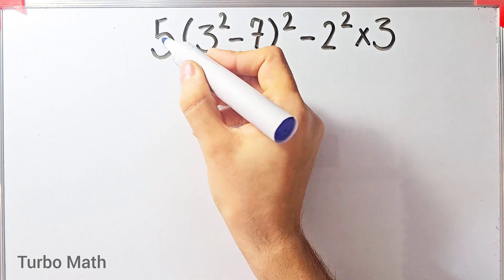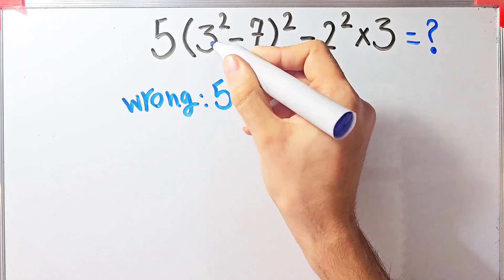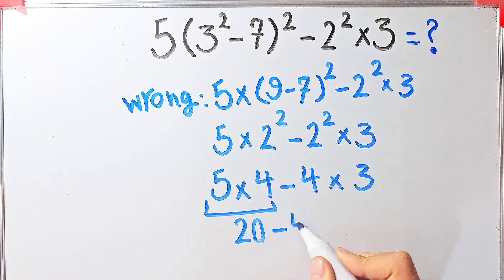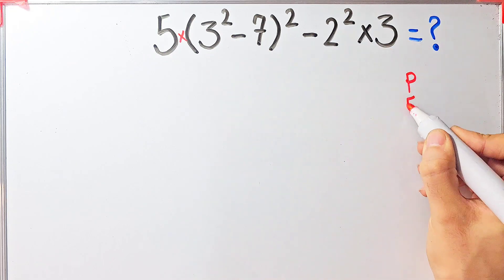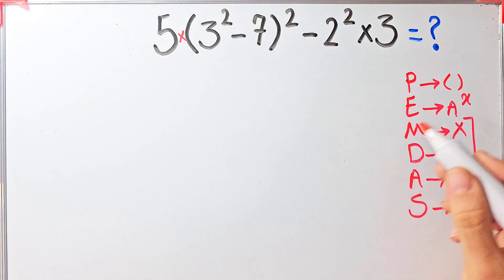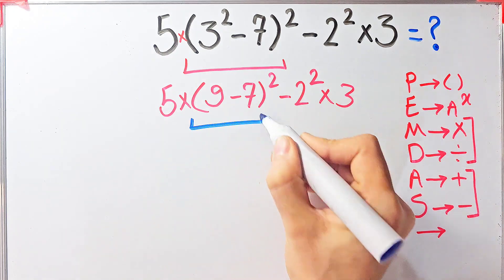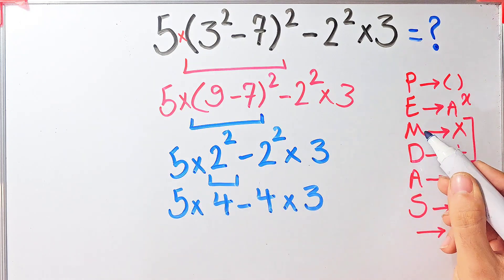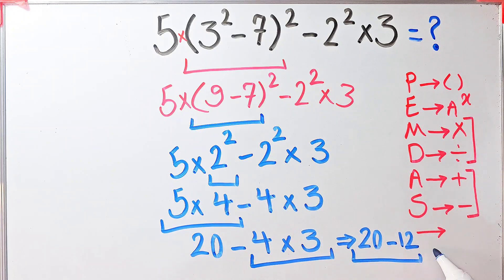Can you solve this math question?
PEMDAS stands for:
P - Parentheses
E - Exponents